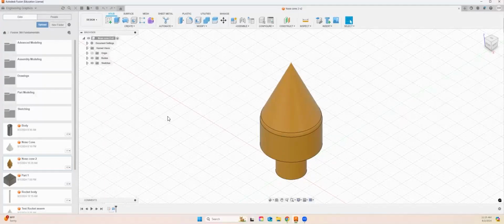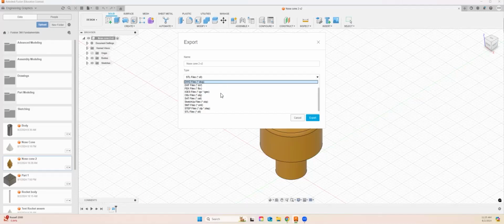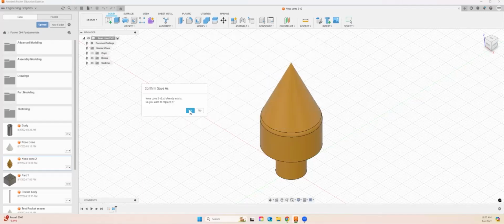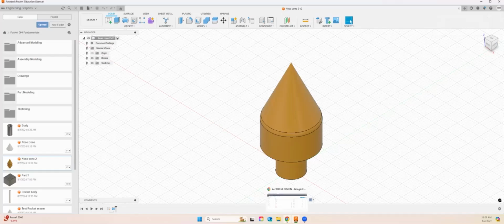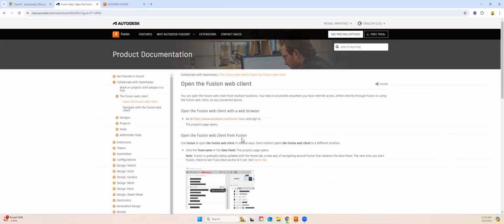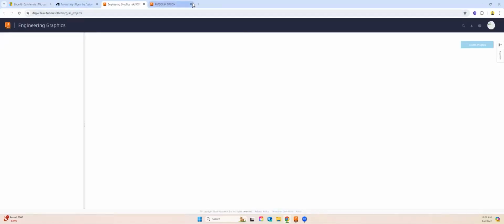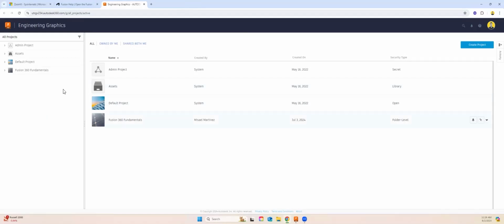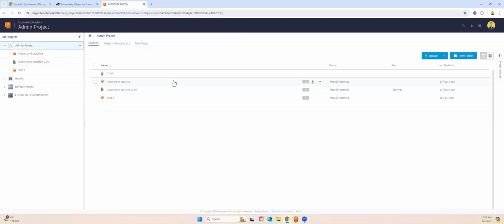Tutorial 18 - Exporting for 3D Printing (saving as .STL)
In this video you will learn how to save a part as an .stl file to be used for slicing and 3D printing.